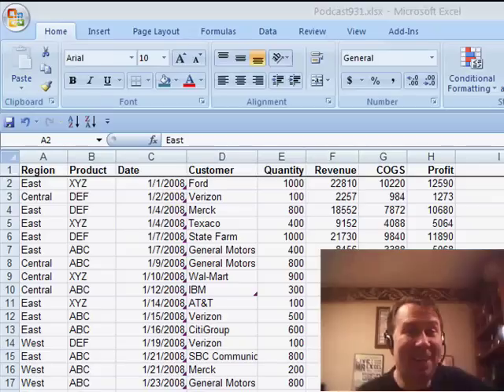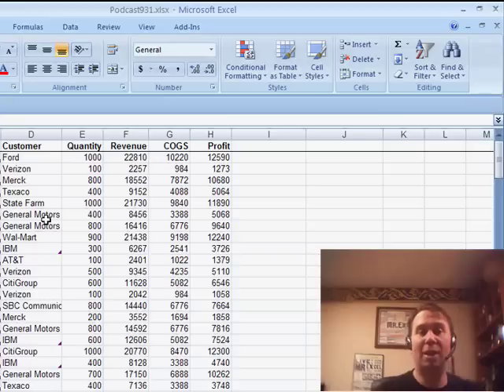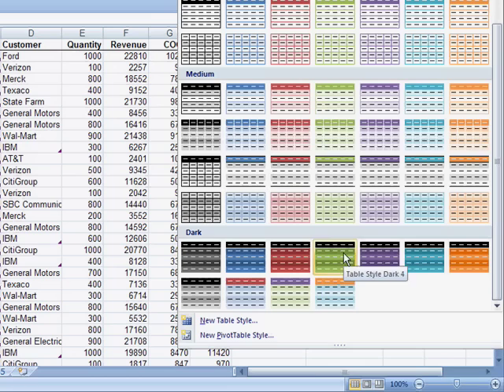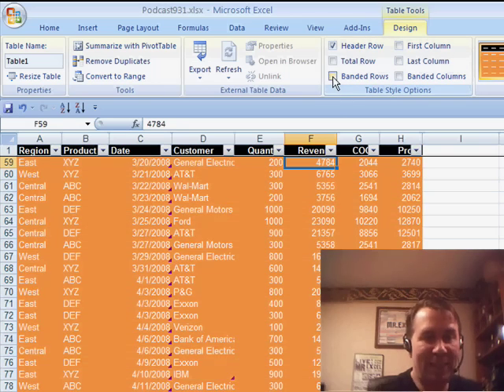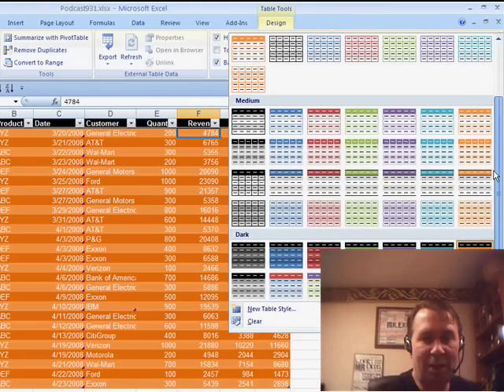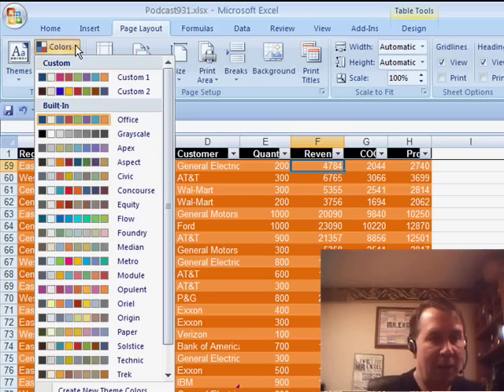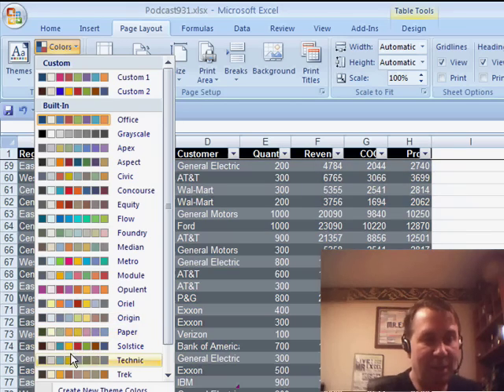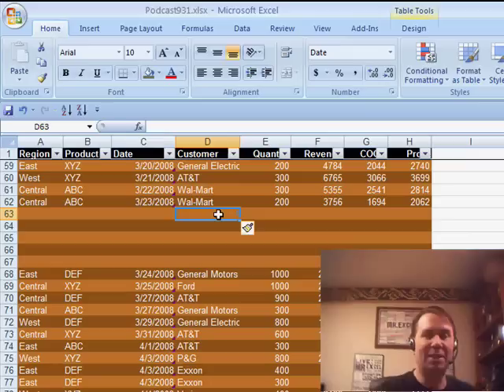Excel - Table Formatting: Over 1000 Formatting Options! - Episode 934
Microsoft Excel Tutorial: Table Formatting: Over 1000 Formatting Options!

Welcome back to the MrExcel netcast! In this video, we will be discussing a brand-new feature in Excel 2007 - Table Formatting. This feature is perfect for creating professional and easy-to-read reports, and it's something that has been requested by many users for a long time.

To access this feature, you can use the shortcut key of CONTROL+T or go to the HOME tab and click on the big icon called FORMAT AS TABLE. The advantage of using this feature is that you get to choose from a variety of formatting options, such as alternating colors for rows and columns. You can choose from 54 different styles, and when you consider the 20 different color schemes available, that's over 1000 different formatting options!

Once you have selected your desired formatting, Excel will automatically apply it to your data. And the best part is, this formatting is dynamic. So, if you add new rows or columns to your table, the formatting will adjust accordingly. This makes it a great tool for creating reports that need to be updated frequently.

In addition to the banded rows, you can also choose to have banded columns, which is a unique feature that is not commonly seen. And if you want to change the color scheme, you can easily do so by going to the PAGE LAYOUT tab and selecting a different theme. This will change the 6 colors used in the 54 formatting options.

Overall, the table formatting feature in Excel 2007 is a game-changer for creating professional and visually appealing reports. It's easy to use and offers a wide range of options to suit your needs. So, if you haven't tried it yet, I highly recommend giving it a go.

The every-other-row formatting becomes simple in Excel 2007 using the Table functionality. Choose from 54x20 formats in seconds. Episode 934 shows you how.

Table of Contents:
(00:00) Formatting Tables
(00:42) Advantages of using the feature
(00:56) Choosing formatting options
(01:17) Turning off banded rows
(02:11) Total number of formatting options
(02:37) Clicking Like really helps the algorithm

This video answers these common search terms:
Advantages of using Format as Table in Excel 2007
Applying themes to Excel tables
Choosing formatting options in Format as Table
Customizing colors in Format as Table
Dynamic formatting with Excel tables
Excel 2007 feature: Format as Table
Exploring the different styles and formats in Format as Table
How to use the Format as Table shortcut key (CONTROL+T)
MrExcel netcast video on Format as Table feature
Tips for setting up and managing Excel tables
Using banded rows and columns in Excel tables
YouTube tutorial on adding alternating row formatting in Excel